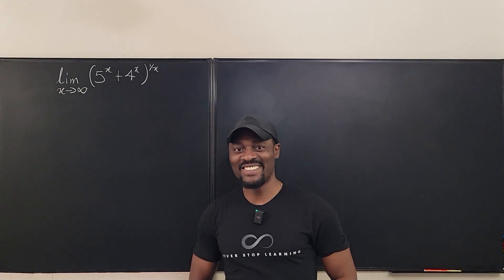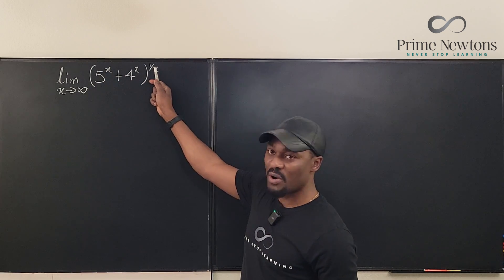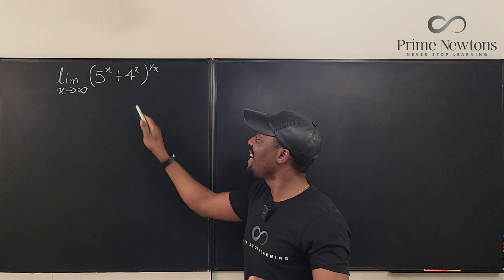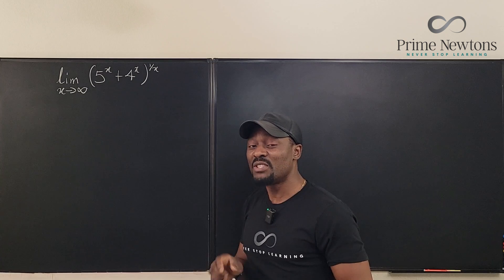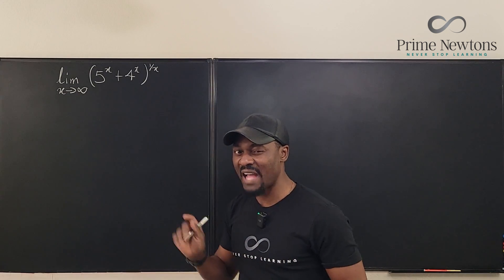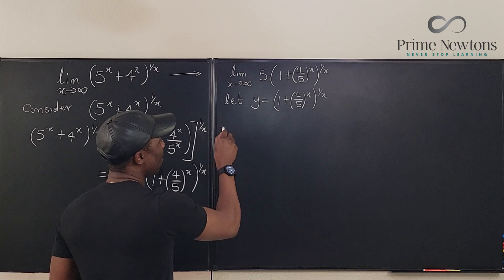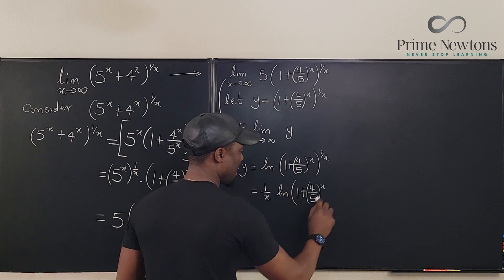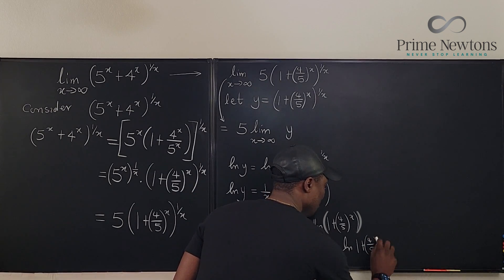limit (5^x+4^x)^1/x as x goes to inf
In this video, I computed the limit of the xth root of the sum of two exponential functions using  basic calc1 rules.  It was an indeterminate case of inf to the power zero. There was then option of using L'hopitals rule but I opted for pure algebra for the sake of Calc 1 students.